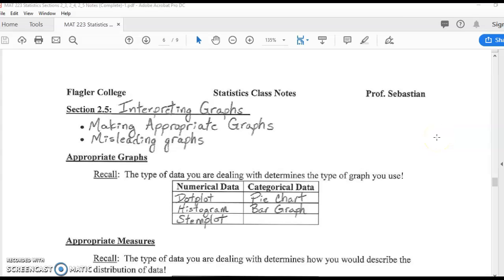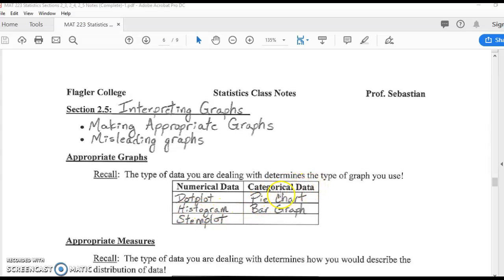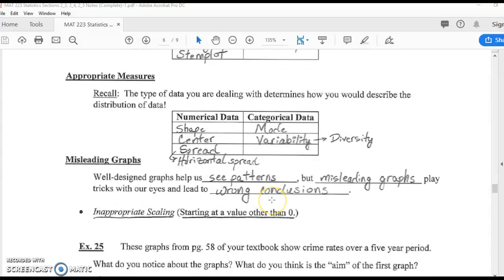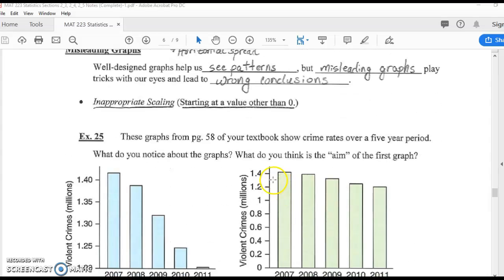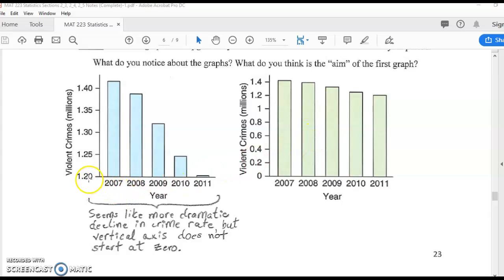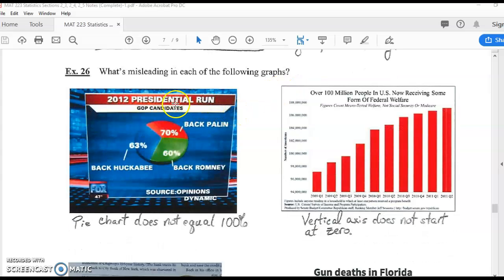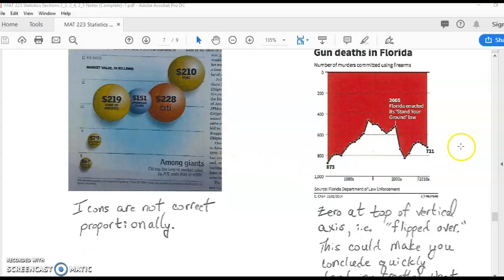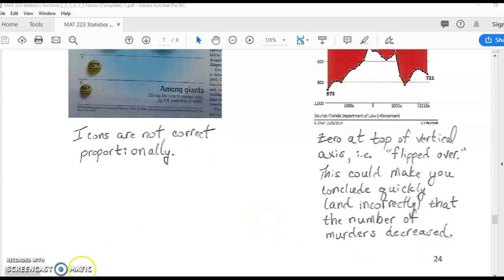Statistics (Sebastian) - Class Notes Page 23-24